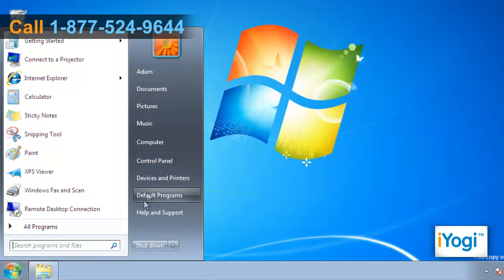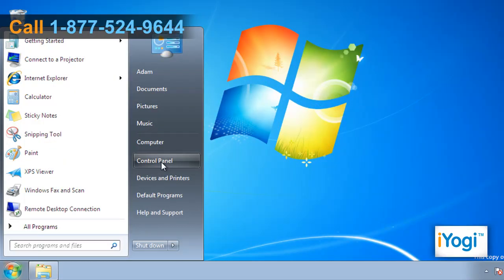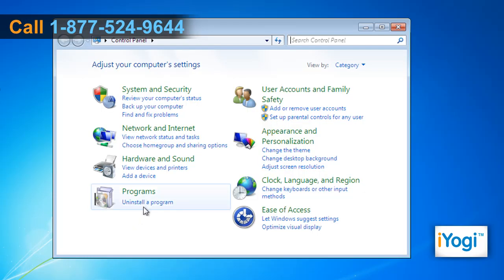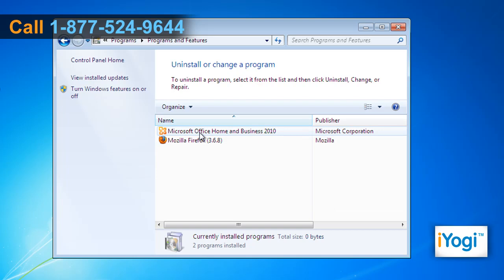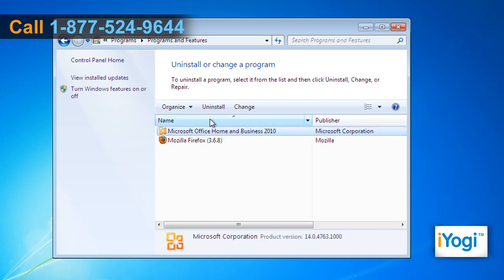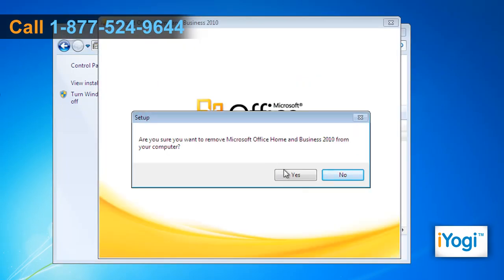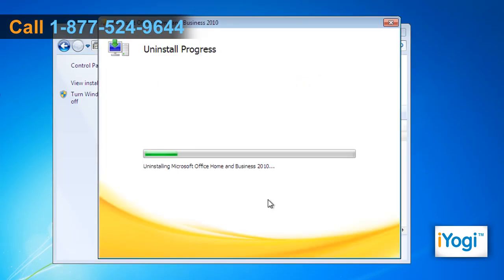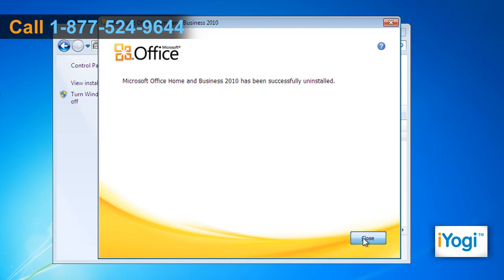How to Uninstall Windows 7 Microsoft Office trial version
Do you want to download and install a complete Microsoft® Office software suite and not just its trial version?